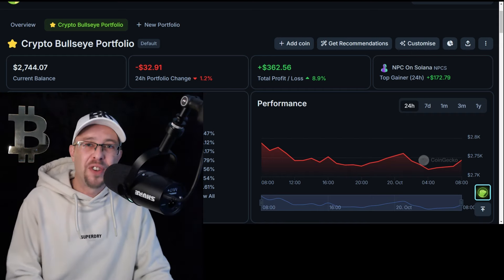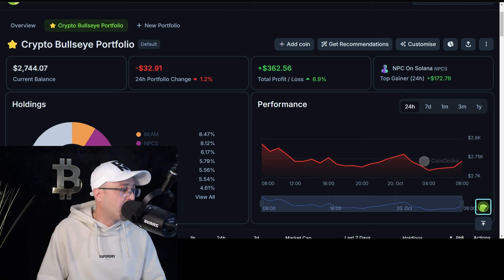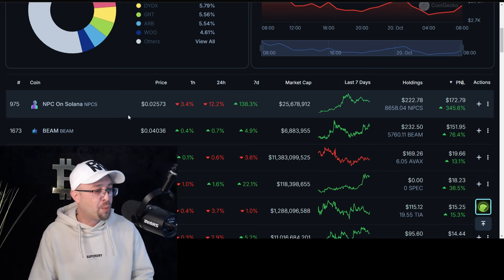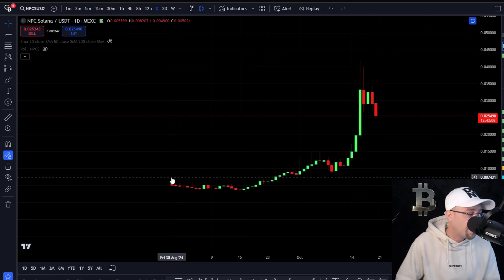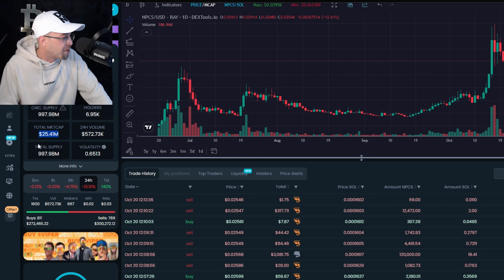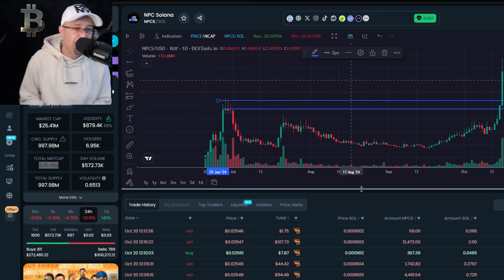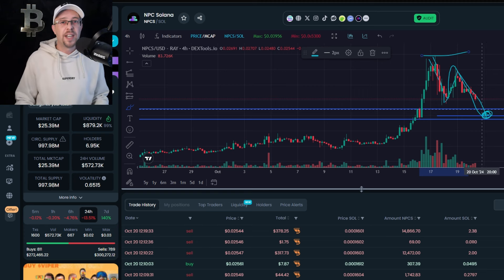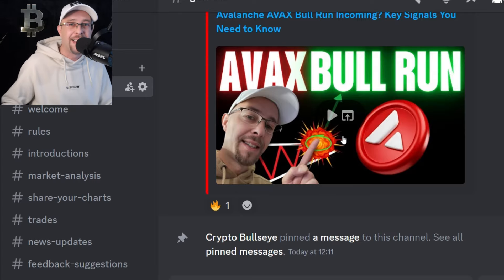Solana's NPC Entry SURPRISE That Nobody Saw Coming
NPCS has been the out performer of the portfolio with nearly 4x gains to date. NPC on Solana is currently pulling back for a possible second chance entry and we have a key level which I now expect to act as major support. Keep track of my @CRYPTOBULLSEYE portfolio by following our free Discord group (Link below)